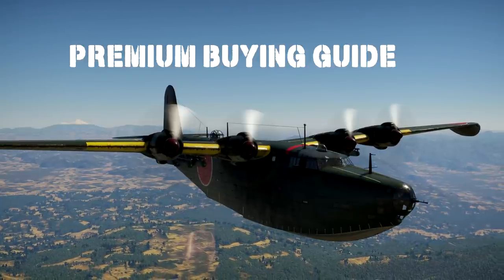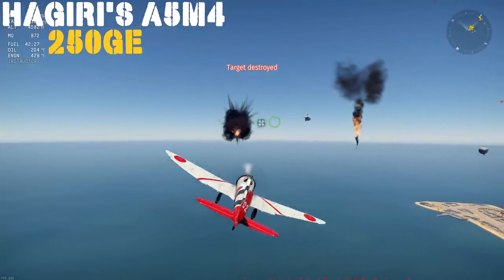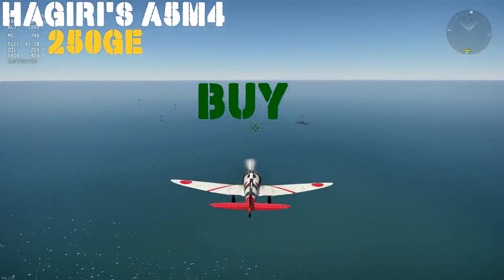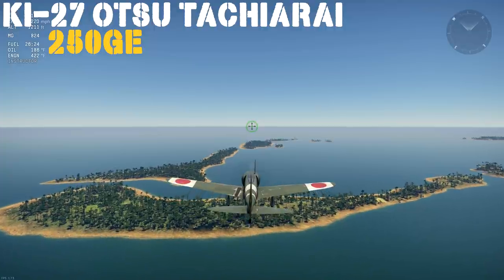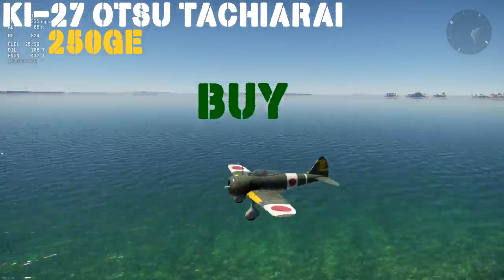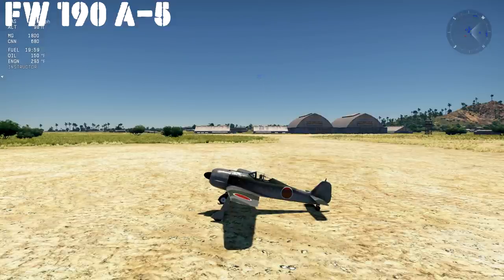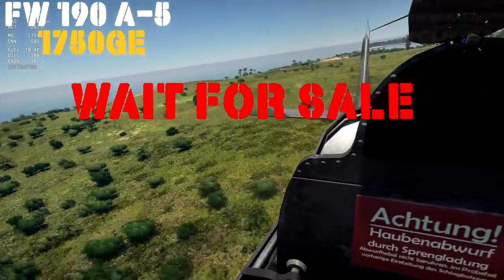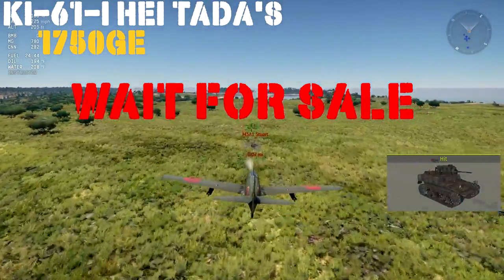Premium Buying Guide 2020 - Japanese Aircraft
Interested in purchasing something from the War Thunder Store?

00:00 Intro
00:29 Hagiri's A5M4
02:15 Ki-27 Otsu Tachiarai
04:17 A7He1
05:38 Ki-44-II Otsu
07:54 Ki-44-I 34
09:13 F4U-1A
10:28 BF 109 E-7
11:50 H8K3
13:45 Ki-100-II
15:32 Ki-96
17:48 FW 190 A-5
18:52 Ki-61-I Hei Tada's
19:54 A7M1(NK9H)
21:50 J2M5
24:04 B-17E
25:52 A6M5 Ko
27:33 Kai  Raiden
29:23 Ki-87
31:30 F-86F-40 JASDF
34:53 Bo's Final Word